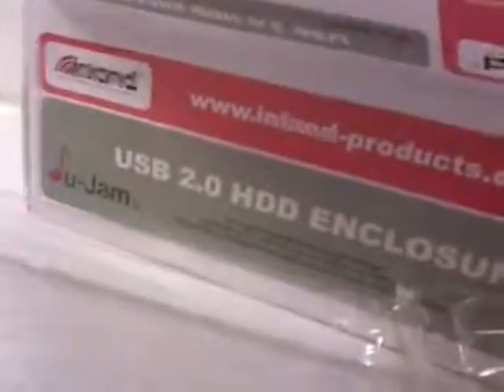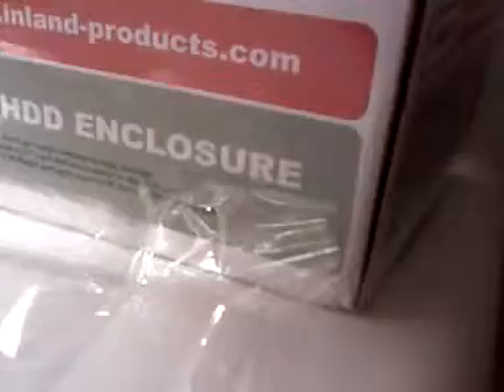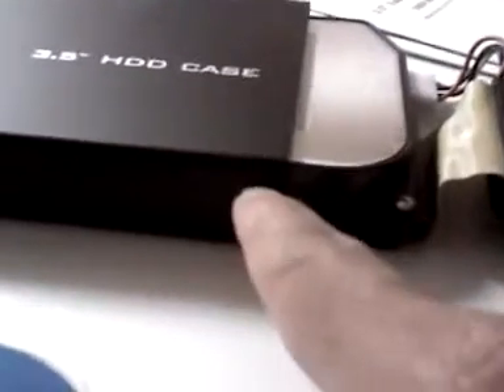Inland Products USB IDE 3.5" HDD Adapter Part 1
Installation of the Hard Drive to USB adapter without violating any Qualcomm patents.